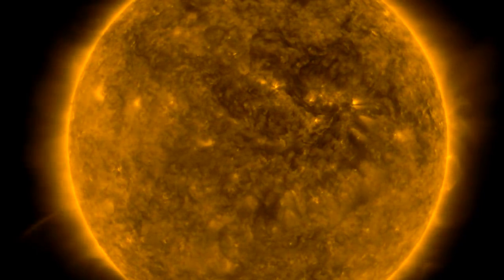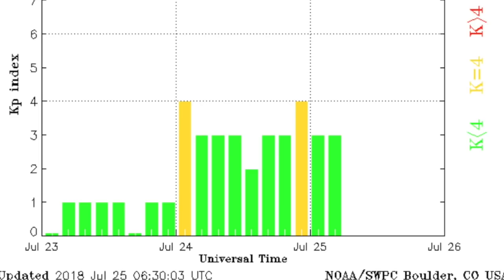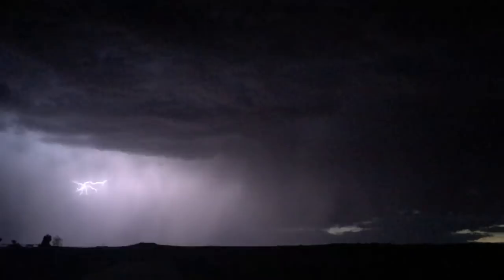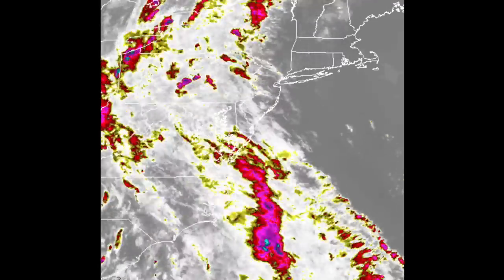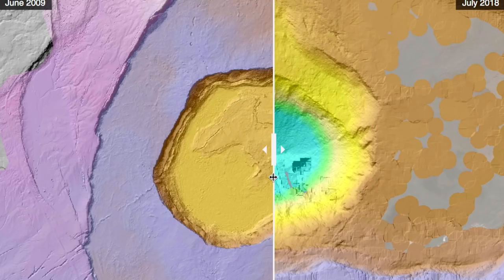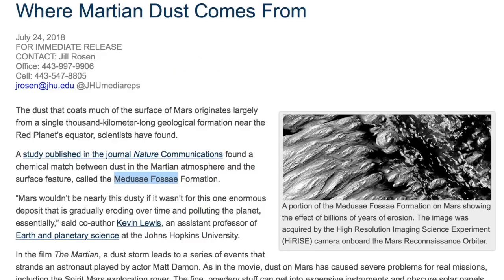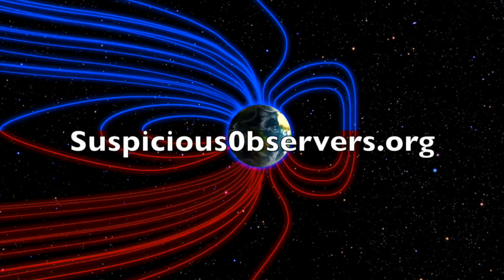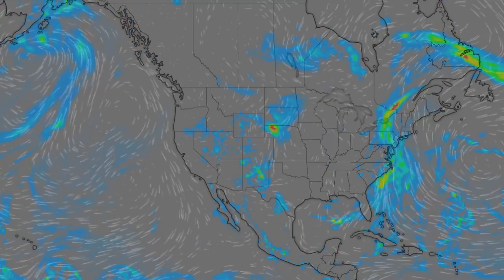Eruption Shockwave, Better Lightning Video | S0 News Jul.25.2018